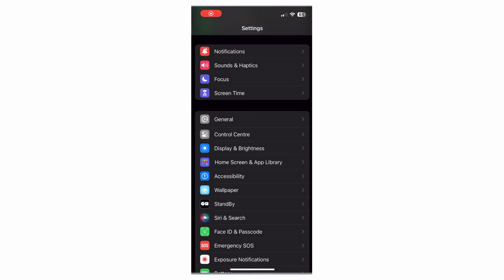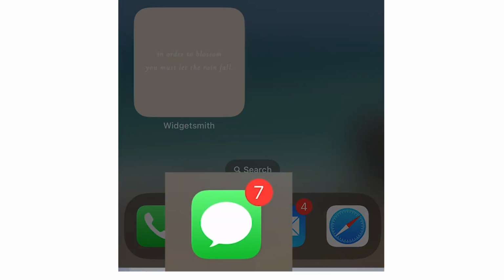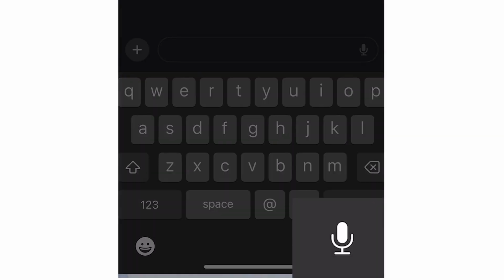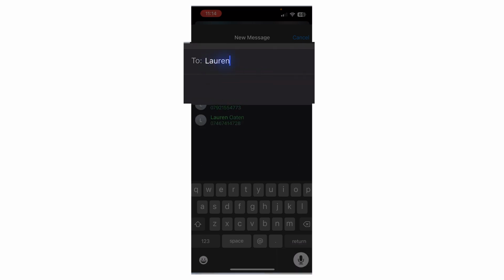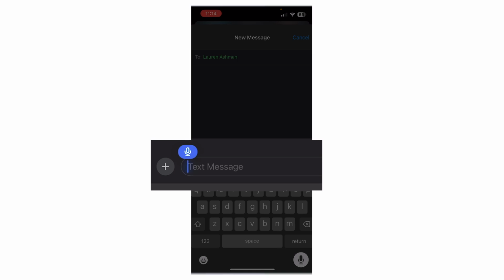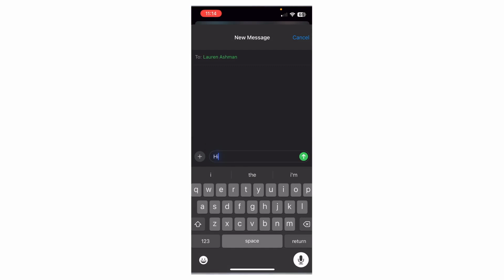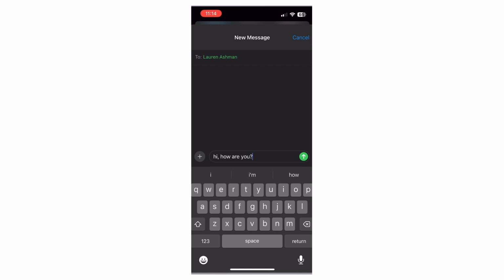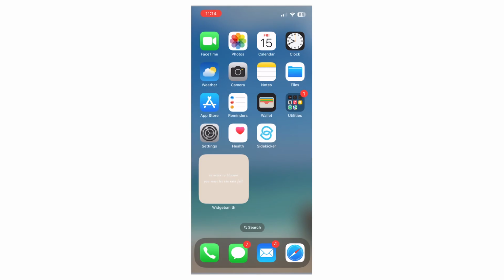How to use dictation on your iPhone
A quick guide to using the dictation feature on your iPhone, which is a great tool to send text messages, take notes, or search the internet completely hands-free.

For more information and support for living with vision loss,